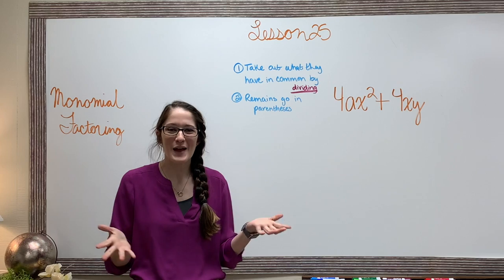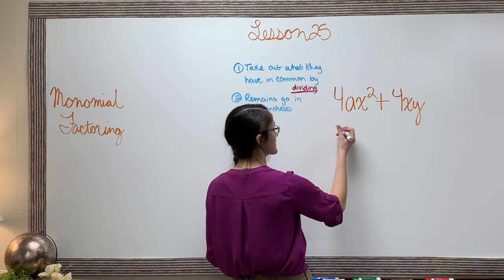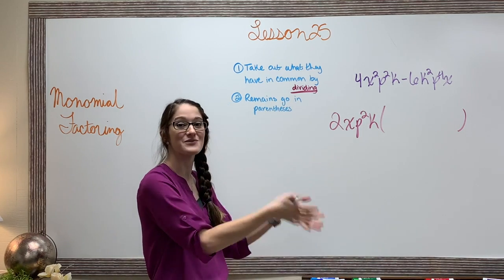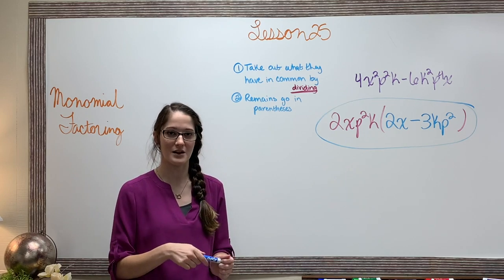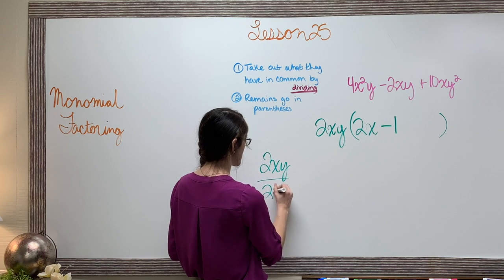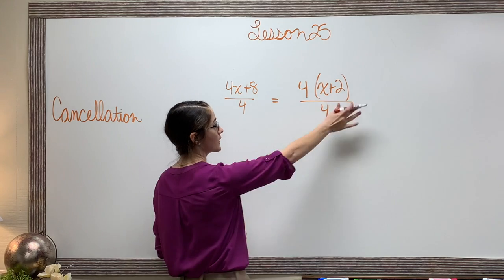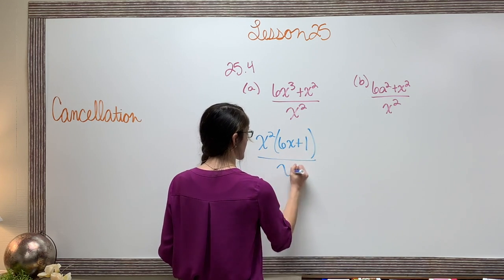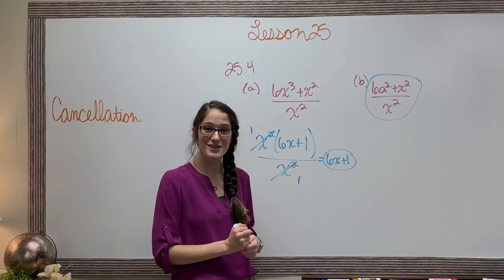Conquering Algebra 2 - Lesson 25 - Monomial Factoring & Cancellation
This video is about Algebra 2 - Lesson 25: Monomial Factoring & Cancellation.